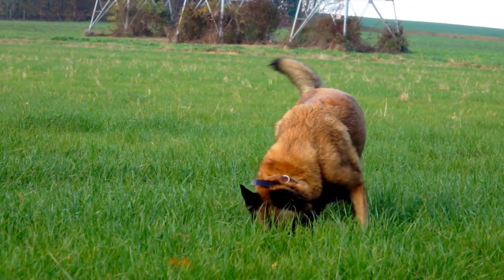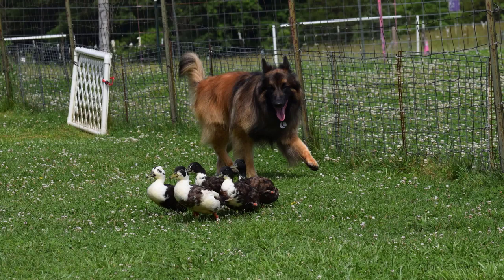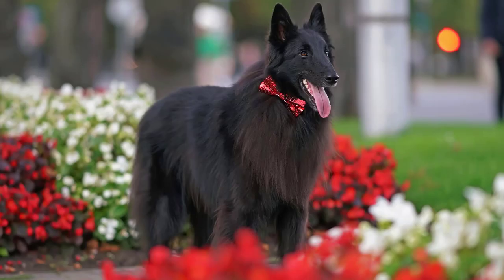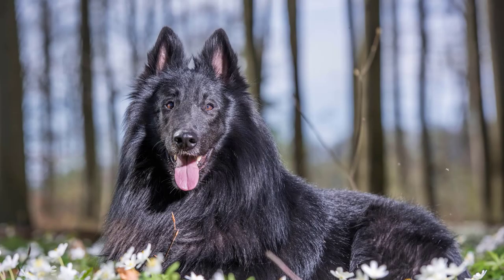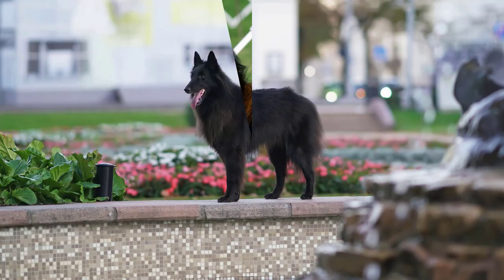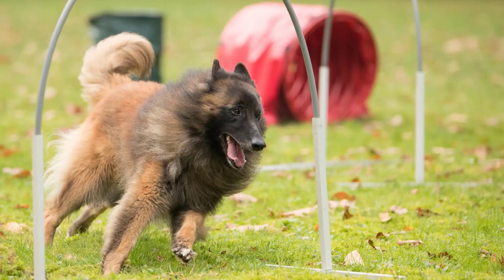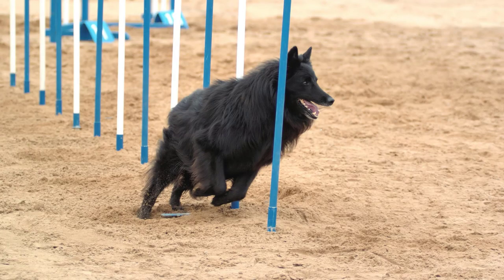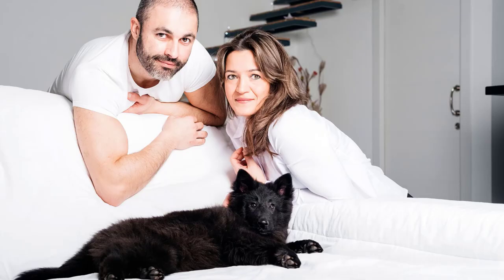Belgian Tervuren vs Groenendael, What is the difference?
Choosing between two Belgian Shepherd varieties, the Tervuren and the Groenendael, can be a challenging decision as both breeds have their own unique characteristics. To make an informed choice, consider the following factors:,
Tervuren vs Groenendael
Everything you need to know about Belgian Shepherd dog